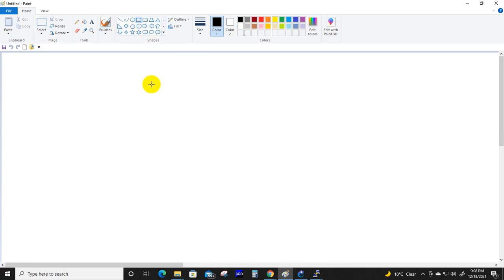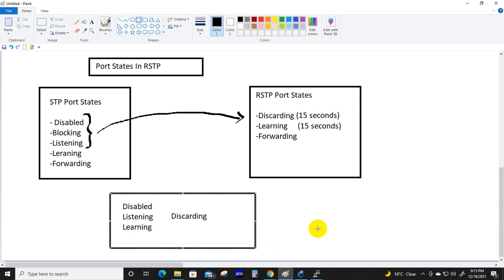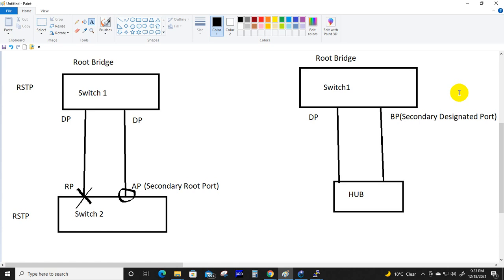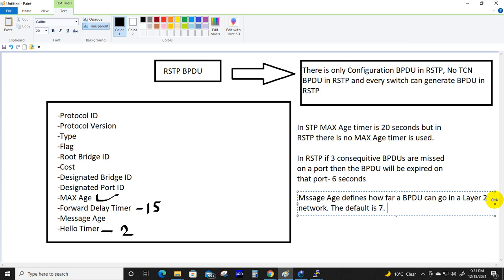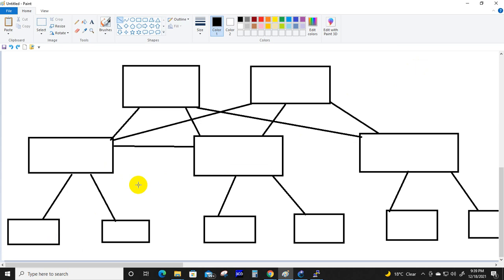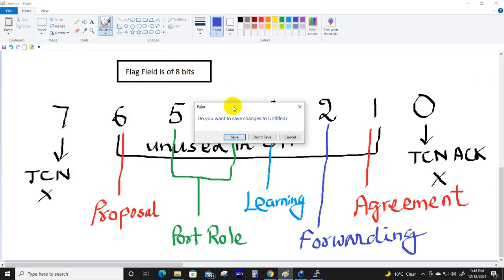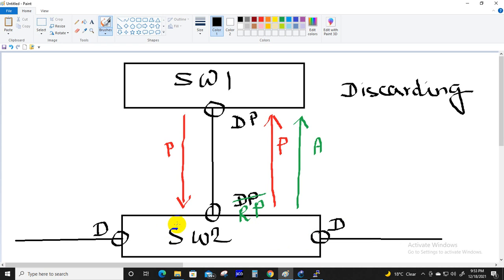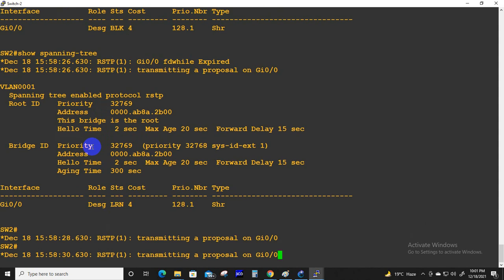RSTP | CCNA | Cisco | From Scratch in English